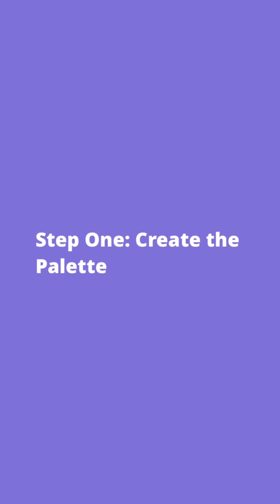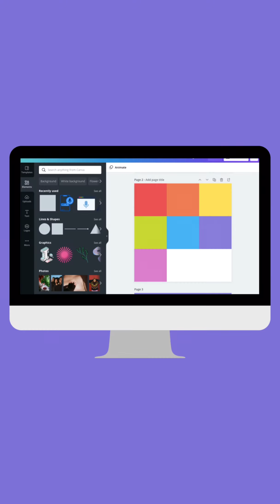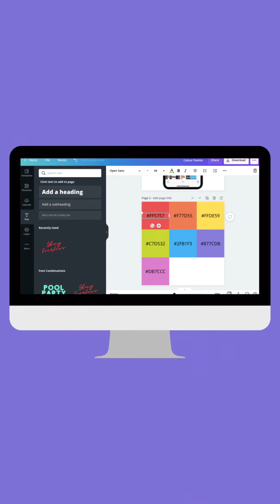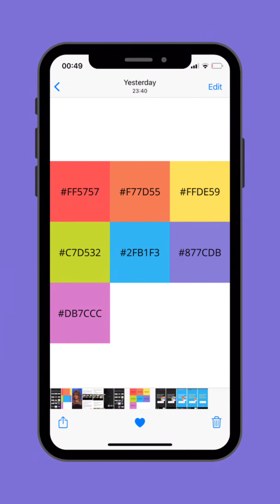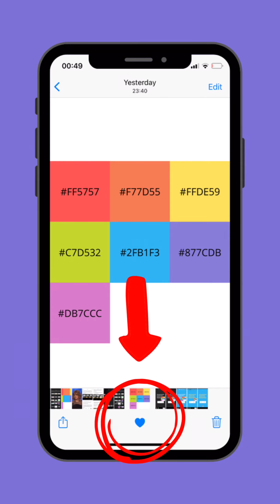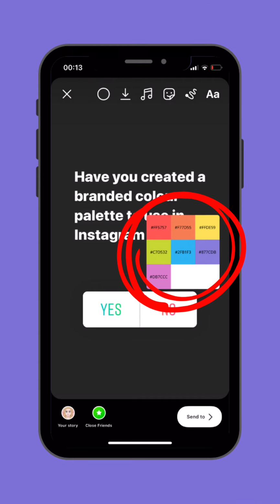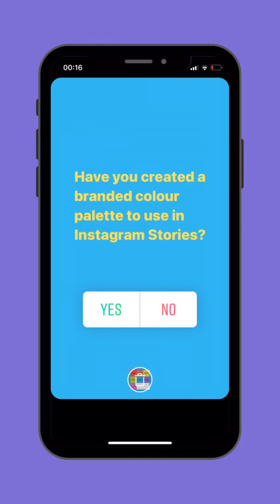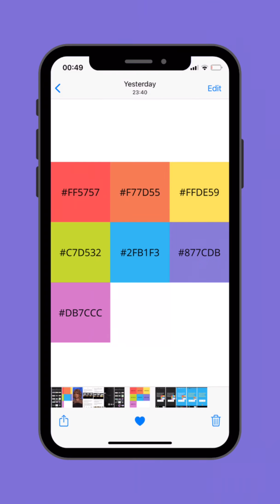How to Create a Branded Colour Palette to Use in Instagram Stories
Instagram Tips & Tricks For Content Creators in 2021 - Instagram Story Hacks.

In this video, I'm going to show you how to create a branded colour palette to use in Instagram Stories and similar places.

I'll be showing you first how to create the colour palette itself, and then how to use it in the Instagram app to match Story backgrounds, text, and other elements to your brand’s colour scheme.

Markers:
00:23 - Step One: Create the palette
01:27 - Step Two: Stash it somewhere safe
01:44 - Step Three: Use the palette in your Stories
02:12 - Step Four: Get rid of the palette